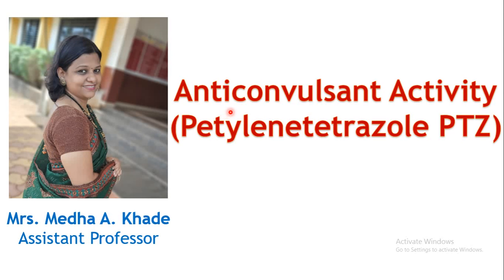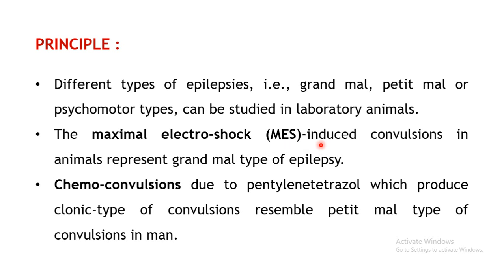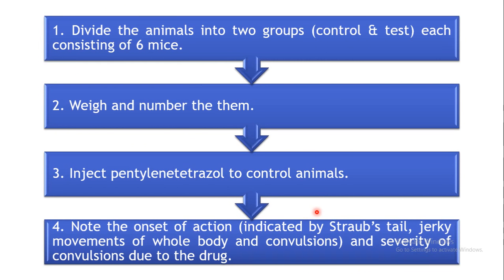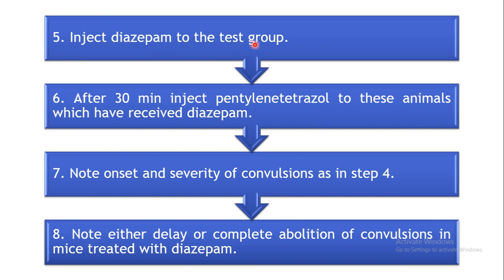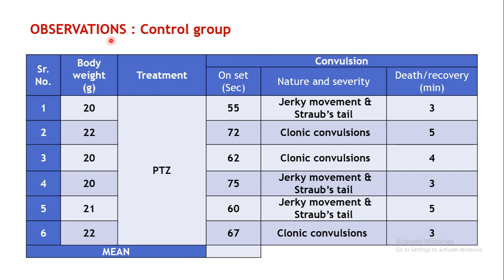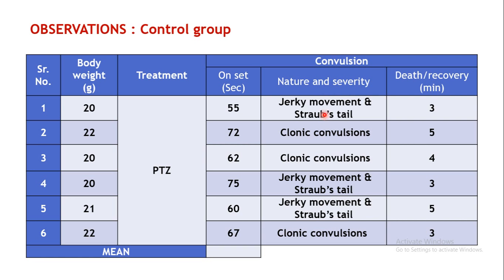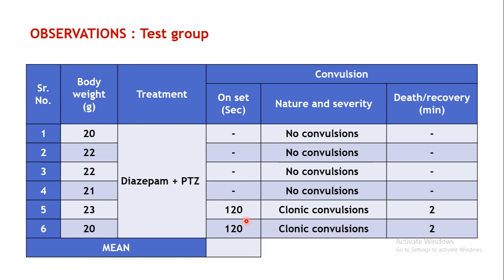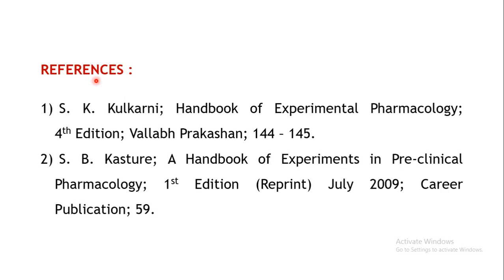Anticonvulsant activity of Diazepam (Pentylenetetrazol)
This video explains the Anticonvulsant activity of Diazepam against Pentylenetetrazol-induced clonic convulsions in mice.